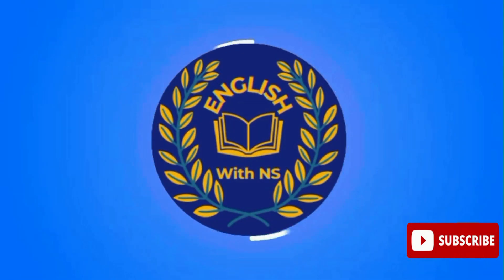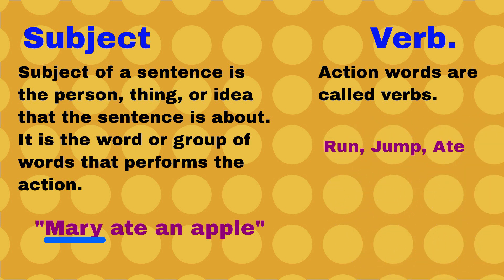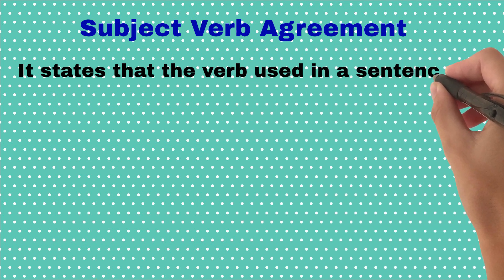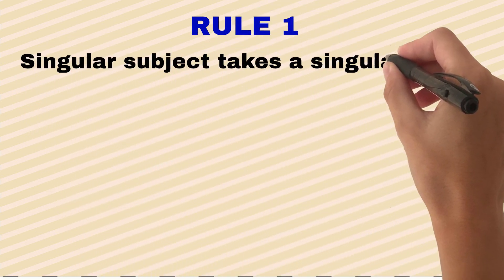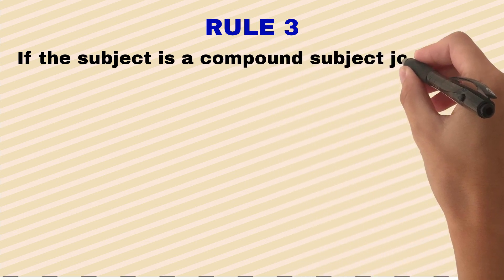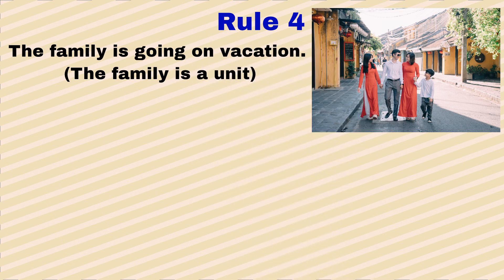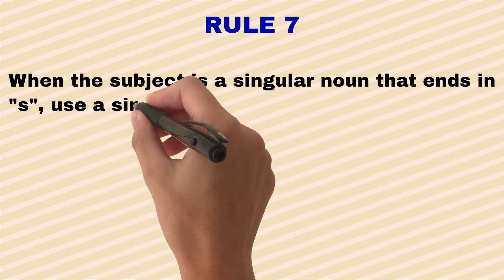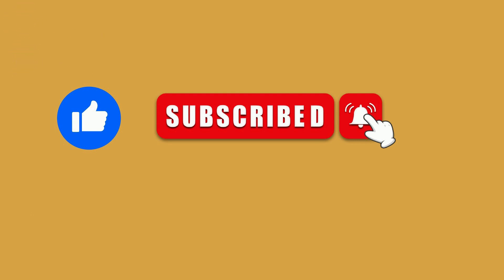Define Subject Verb Agreement | 7 Important Rules with Best Examples.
This video all about Subject verb agreement and its basic and important rules.
First of all you need to be clear about "What is Subject?" and "What is Verb?".
then, "Point of View". After learning these, we will be able to understand Subject Verb Agreement.